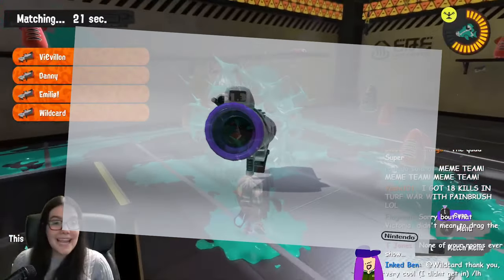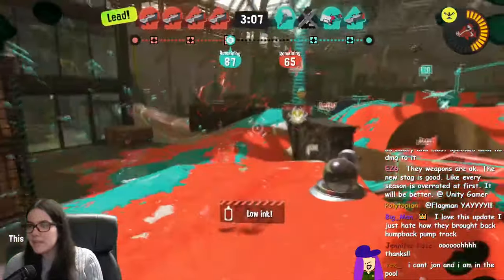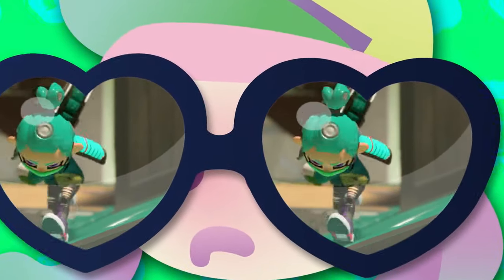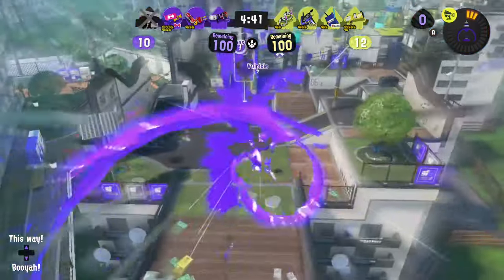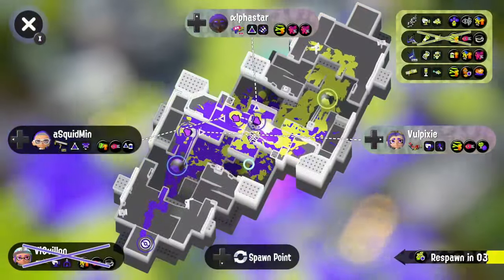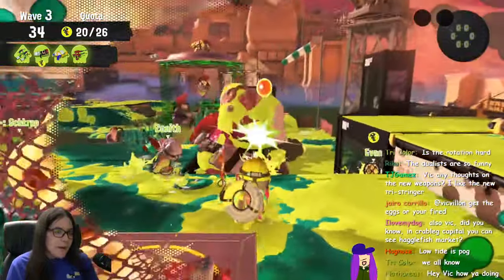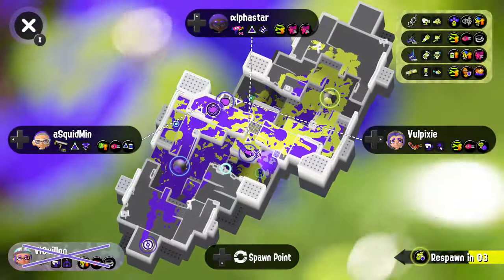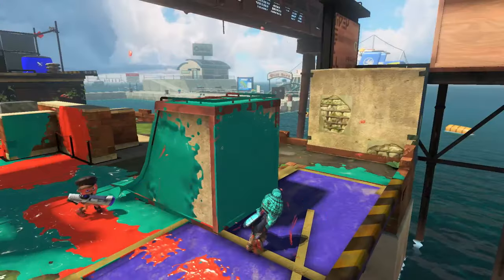We HAVE TO TALK About The S-BLAST '91.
A lot has happened since I last uploaded!! Quite a few kits have been announced and we know more about the upcoming Chill Season 2023. I wanted to highlight a few of the most important parts in this video... mostly because that S-blast Kit is so awesome. wow